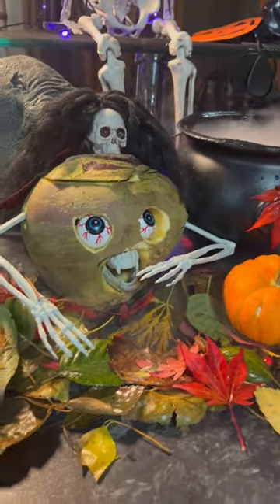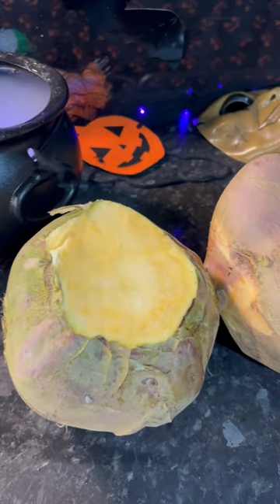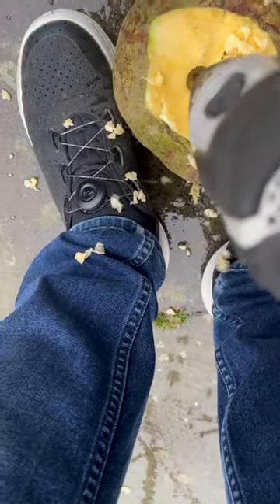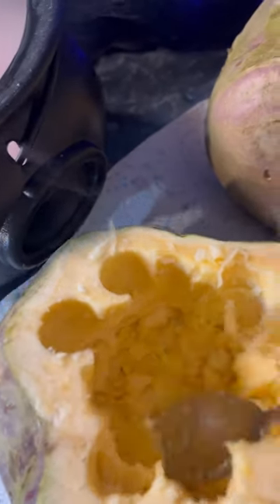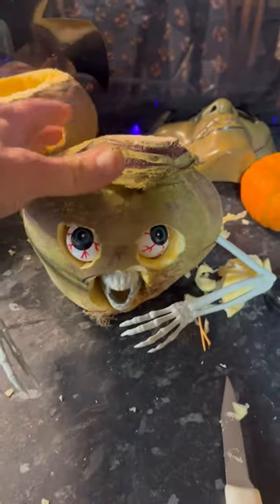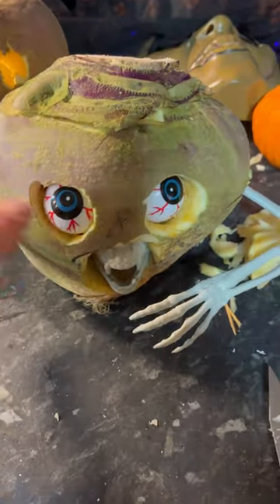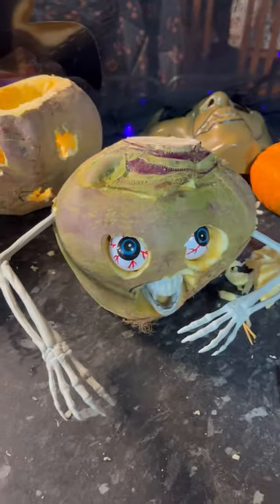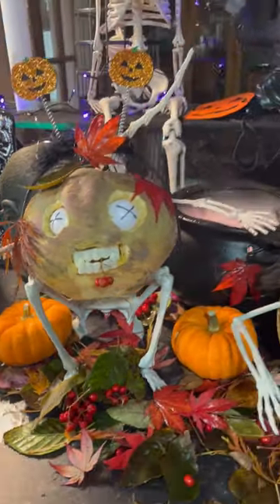Lets Make Some Neep Lanterns For Halloween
In Scotland we use neeps (swedes) not pumpkins to make our scary lanterns.
Heres a quick short of a forthcoming longer video of the process..